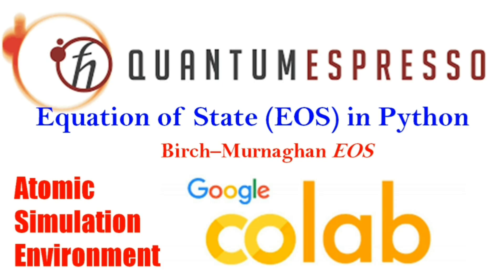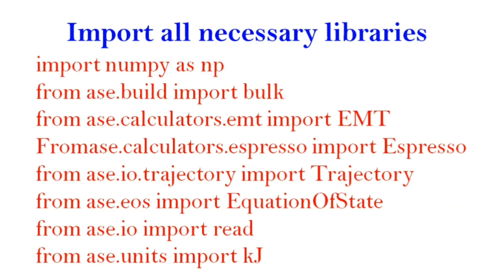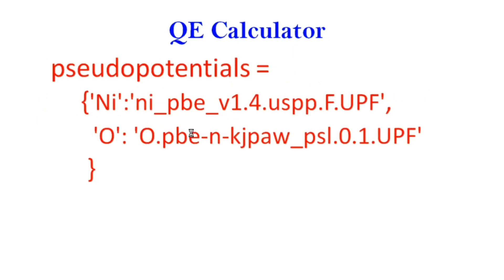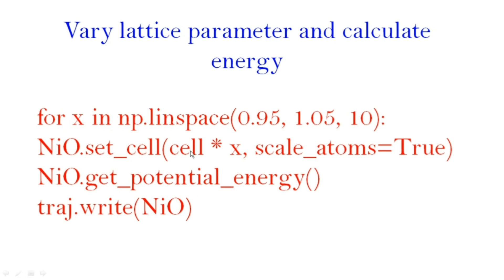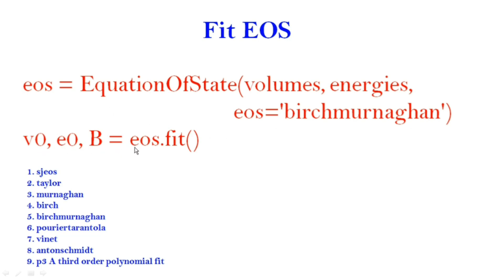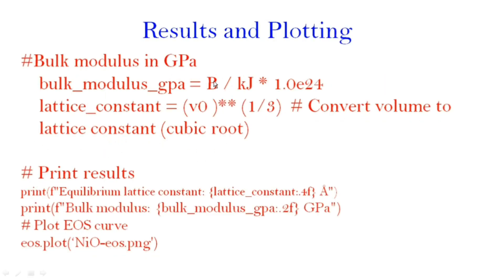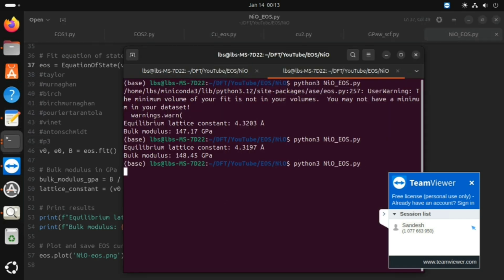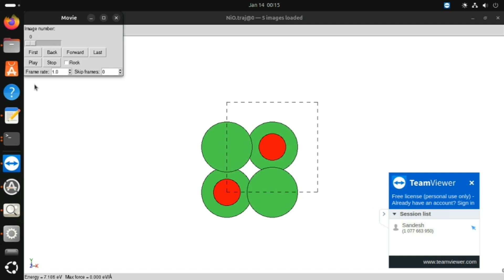EOS in Atomic Simulation Environment and Quantum ESPRESSO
In this lecture, we dive into the fascinating world of materials science as we explore the Equation of State (EOS) using the Atomic Simulation Environment (ASE) and Quantum ESPRESSO. This video is the third in our Quantum ESPRESSO lecture series, focusing on using Python for EOS calculations and material property analysis.

Topics Covered:
What is the Equation of State (EOS)?
Step-by-step Python implementation for EOS calculation.
Scaling lattice parameters and calculating energies for Nickel Oxide (NiO).
Extracting volumes, fitting the EOS curve, and analyzing results.
Understanding and calculating the equilibrium lattice constant and bulk modulus.
EOS Models Explained:
ASE provides several models to fit the EOS curve, each with its own formulation and application. Here’s a list of EOS models you can use:
1. sjeos (default)
A third-order inverse polynomial fit.
Reference: 10.1103/PhysRevB.67.026103.

2. taylor
A third-order Taylor series expansion about the minimum volume.

3.murnaghan
Based on Murnaghan's equation of state.
Reference: PRB 28, 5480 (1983).

4.birch
Found in "Intermetallic Compounds: Principles and Practice, Vol I: Principles."

5.birchmurnaghan
A commonly used model in materials science.
Reference: PRB 70, 224107.

6. pouriertarantola

7. vinet

8. antonschmidt
Reference: Intermetallics 11, 23–32 (2003).

9. p3
A third-order polynomial fit.

Code Highlights:
We walk through the Python implementation to:
Build and manipulate the structure of NiO.
Perform calculations using the QE calculator.
Scale the lattice, store configurations, and extract volumes and energies.
Fit the EOS curve and interpret the results.
Generate a plot for Volume vs Energy and calculate key material properties like bulk modulus in GPa.
This video is perfect for students, researchers, and enthusiasts in computational materials science who want to learn how to compute the EOS and derive material properties using ASE and Quantum ESPRESSO.